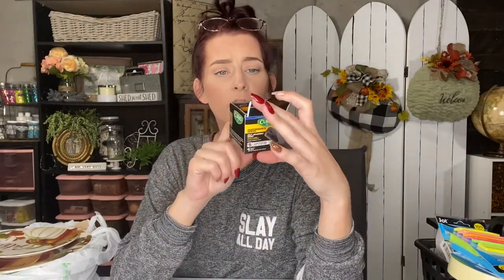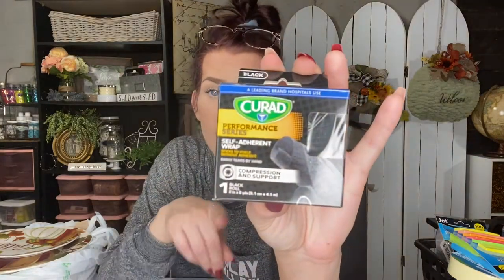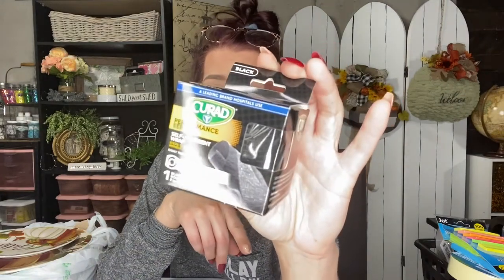NEW DOLLAR TREE HAUL | DOLLAR TREE FALL PLATES!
The Mak of all trades is back at it again with another Dollar Tree haul video! I had to take a little break from home schooling and decorating to make a Dollar Tree run... and let me just say I wasn’t expecting to find what I found!